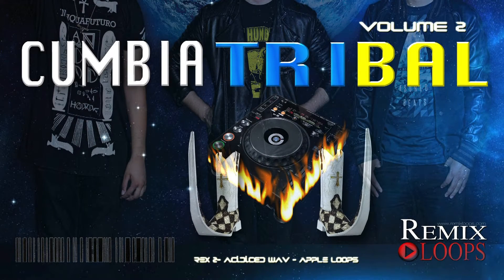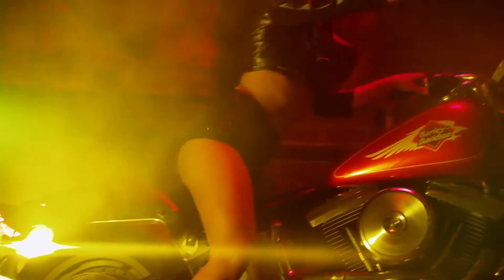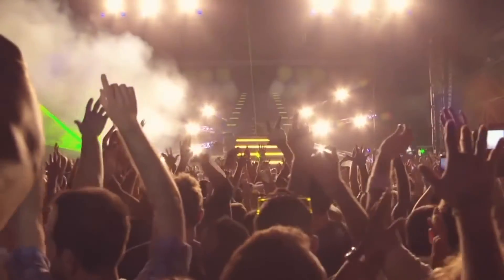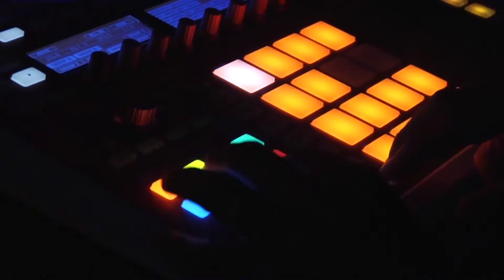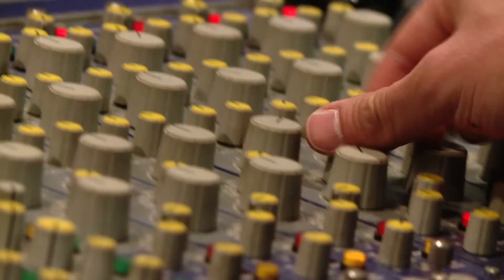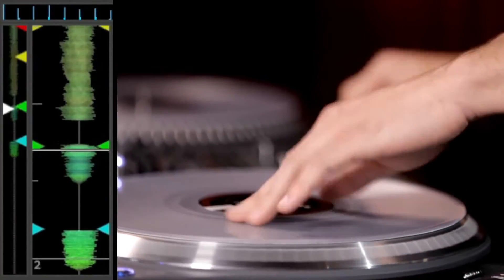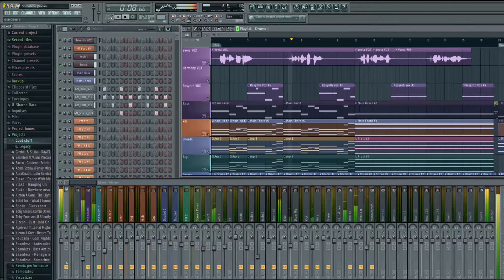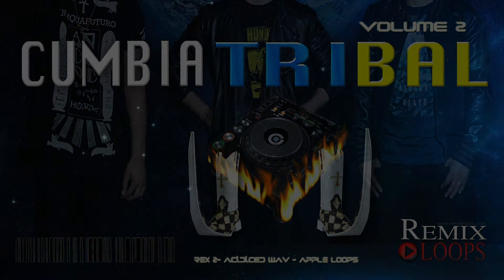Cumbia Tribal Volume 2 (Tribalera) Bulces y samples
Cumbia Tribal Volume 2
Drum, Percussion, Synth Loops & Samples
Cumbia Tribal has gone global since the last release and now after many customer requests we have produced Cumbria Tribal Volume 2. We sat down with Warner Music Group's award winning producer and developed this library with the user in mind. RemixLoops went back to the studio with well known Dj's and sound designed this brand new library that provides more loops, samples, construction kits and now including Sounds for Kontakt 5 and Battery 3 Mapped Drum Kits.

Loops: This well organized library includes Full Drum Percussion loops, individual instrument loops, Synthesizer and drum loops from 130 to 132 BPM.

Samples: This Collection includes Cumbia Tribal one shot samples: Electronic Percussion, Kicks, Snares, Toms, Claps, Bass Synths, Synth Leads, Sound Effects and more.

Recorded: This collection was sound designed to perfection and processed in the highest quality as all our products with Universal Audio and Neve preamps.

Formats:  Available in Wav, Rex 2 and Apple Loops so you can lock, speed up and slow down loops to your DAW BPM. This also comes in OGG format for Serato Scratch Live and Battery 3 mapped drum kit.

Designed:  These loops were designed for Music producers, DJ’s, remixers, singer-songwriters, live performers, drummers, electronic musicians or anyone looking for high quality Cumbia Tribal Drum Loops and Samples.

Compatible:  MAC, PC or any sequencer or sampler that accepts Wav, Rex2 and Apple Loops including: Pro Tools, Logic Pro, Abelton Live, Cubase, Studio One, Reason, Cakewalk, Digital Performer, Fruity Loops, and Garage Band. This is also great for any hardware and software samplers, such as EXS24, Halion, Emulator X, Native Instruments, Kontakt 5, Battery 3, Roland SPD-SX, and Boss Loop station.